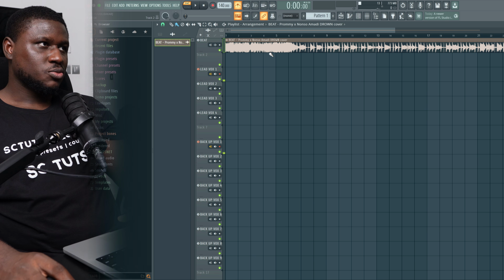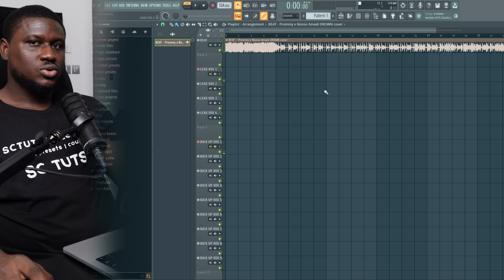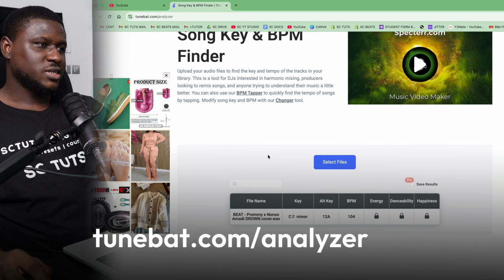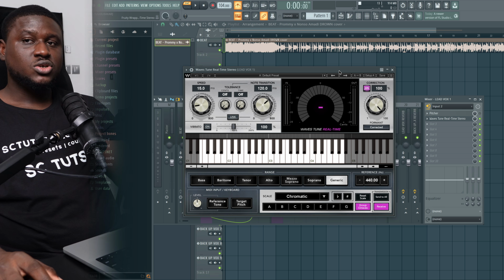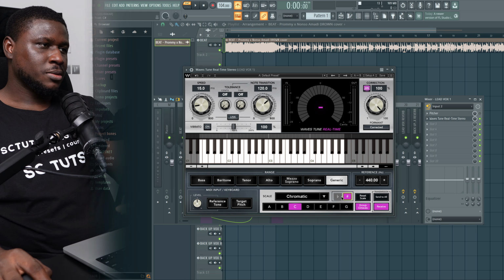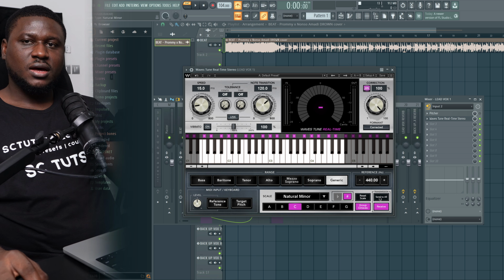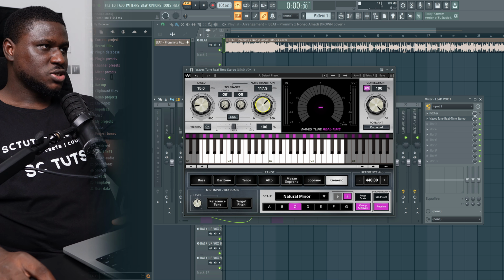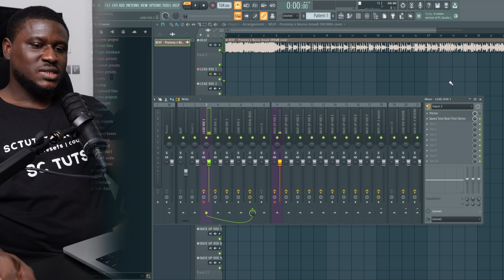How to Record PRO Vocals in FL Studio - Step by Step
Learn how to record pro vocals in FL Studio from scratch like a pro

In this FL Studio vocal recording tutorial, I’ll walk you step-by-step through the exact process to record professional-sounding vocals at home. Perfect for beginners and intermediate users, this guide covers everything from setting up your mic and audio interface to vocal chains, gain staging, and recording techniques used by the pros.

What you’ll learn in this FL Studio vocal tutorial:

How to set up your mic & audio interface in FL Studio

Best FL Studio settings for vocal recording

How to avoid latency when recording vocals

Pro tips to get clean, crisp vocal takes

Simple vocal chain for clean monitoring

FL Studio beginner-friendly vocal workflow

Whether you’re making Afrobeat, Amapiano, Hip-Hop, or Pop, this vocal recording guide will level up your sound.

📦 Want my exact vocal preset & FL Studio template?
– Includes EQ, compression, reverb, and FX chain presets used in this tutorial.